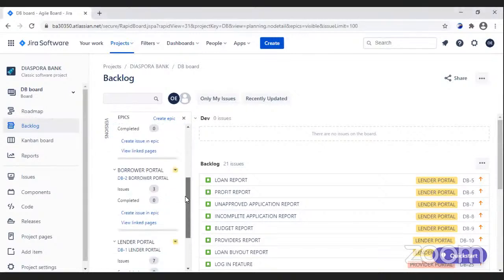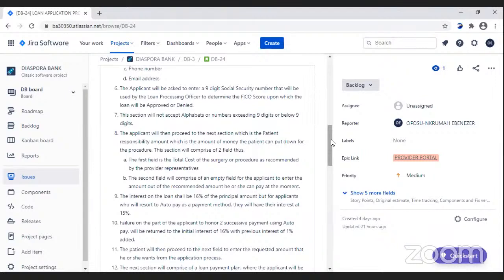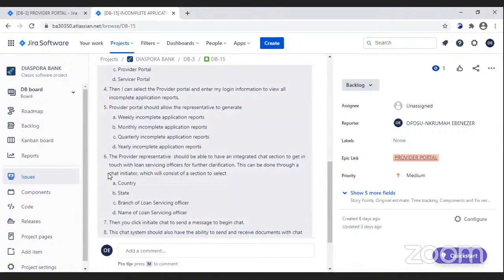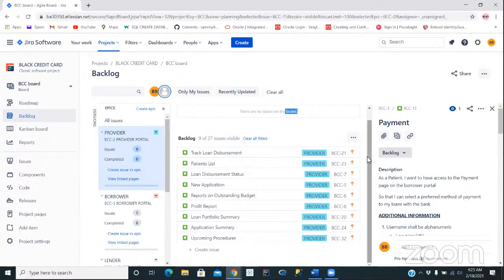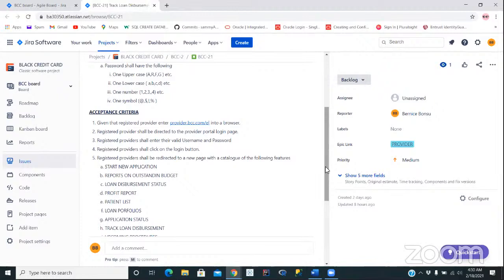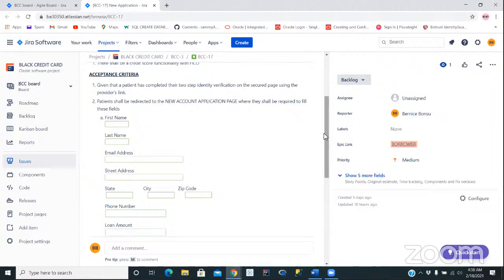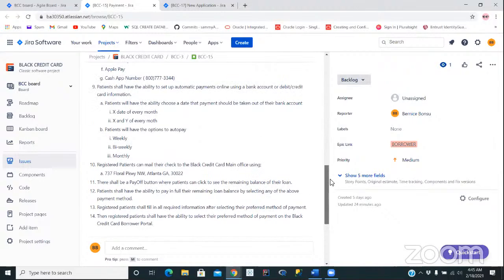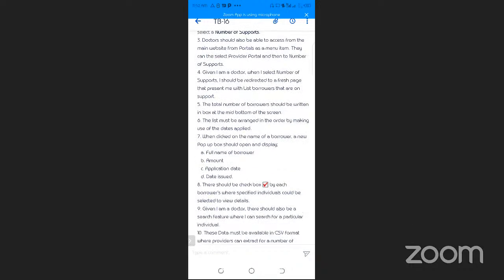Business Analyst | Product Owner | Product Management | Training Day 22